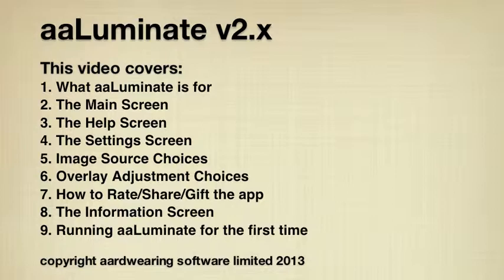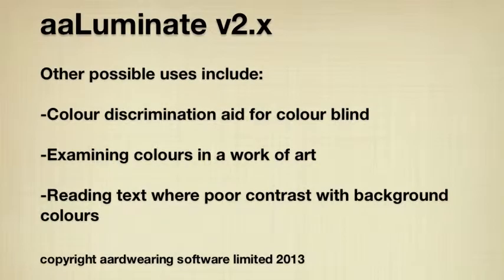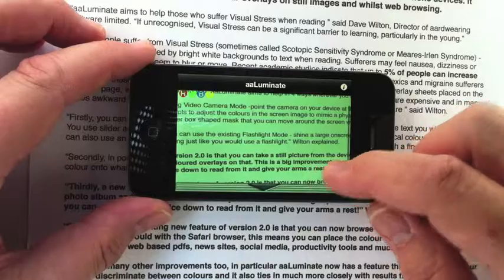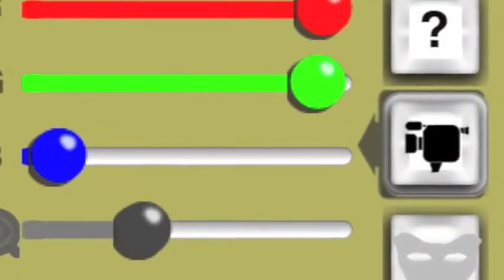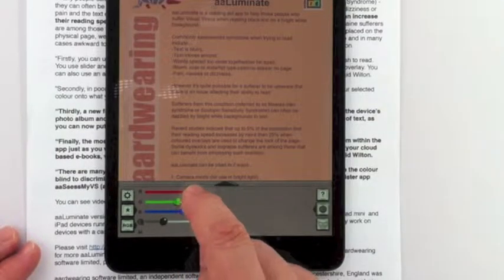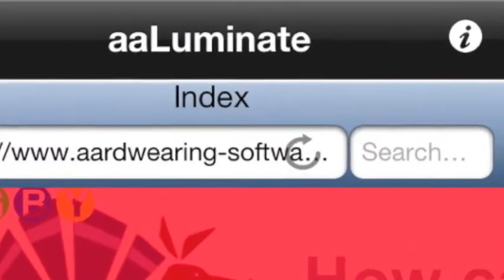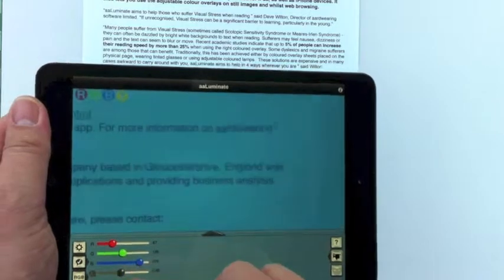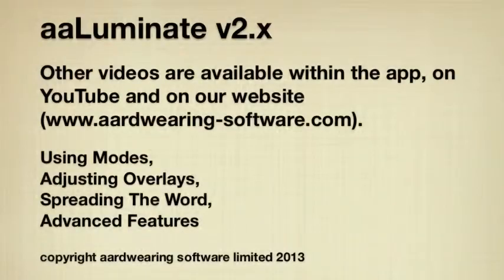Beat Visual Stress When Reading - Getting Started with the aaLuminate iOS app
DON'T BE HELD BACK - ACHIEVE YOUR FULL POTENTIAL!

A 10 minute video to let you see aaLuminate v2 in action.

The first of 5 help videos to explain how to use the new version (v2.0)  of aaLuminate. The colour overlay reading aid app from aardwearing software limited. The app aims to help the 1 in 20 people whose reading is significantly improved by using a specific colour overlay - the right colour varies from person to person.

This video gives an overview of what the app does and how it can help sufferers from Visual Stress (also known as Meares-Irlen syndrome) to improve their reading experience from paper and web-based sources. It also walks you through running the app for the first time.

Version 2.0 of the app has been improved in a great many ways over earlier 1.x versions and is now available in the iTunes App Store priced $4.99

Other videos are also available via our website, on YouTube and from within the app itself as part of the help functionality.